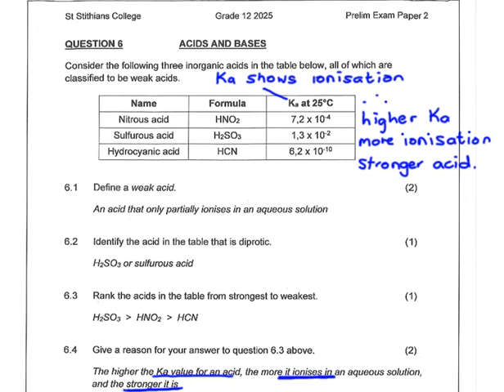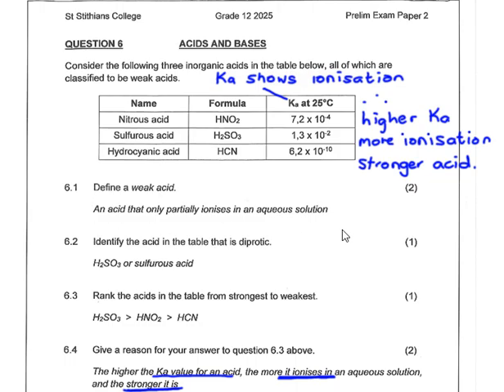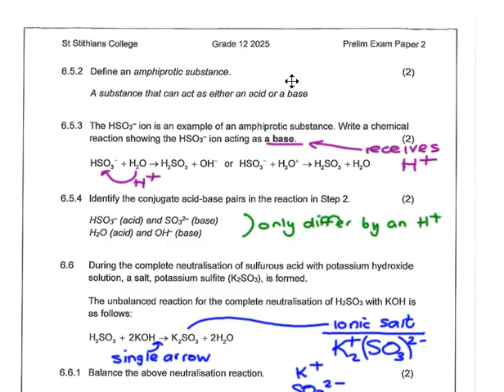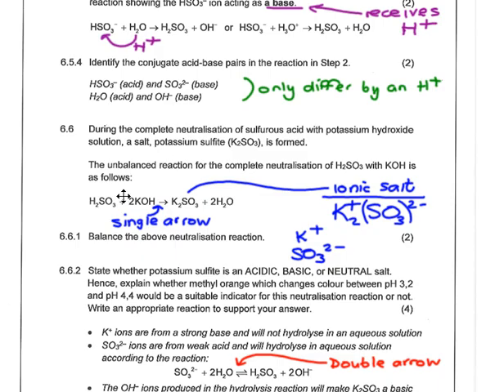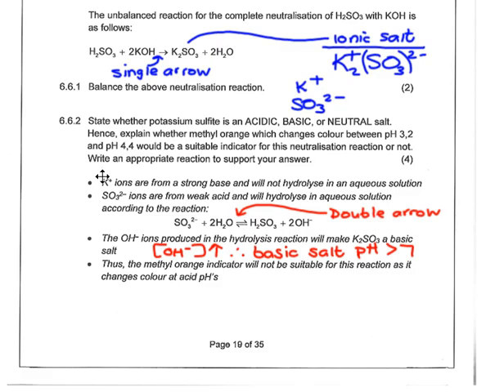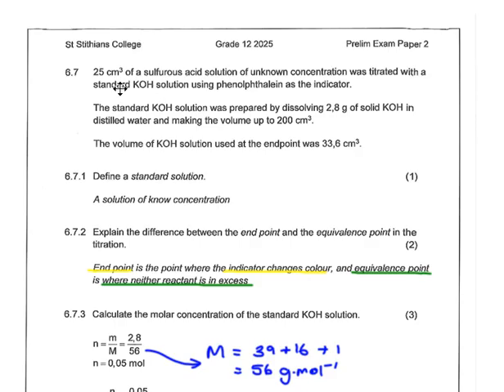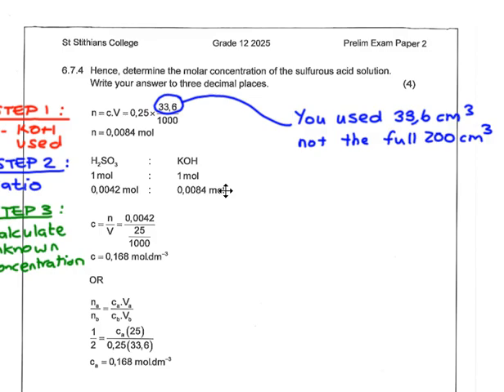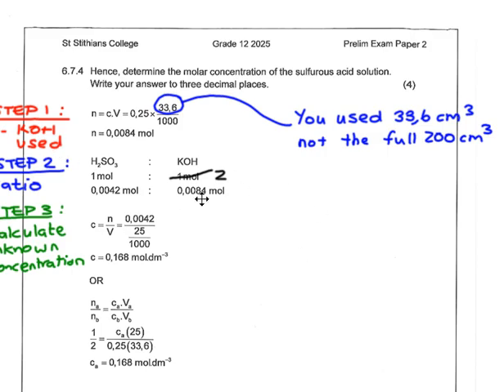Chem Prelim 2025 Q6 Acids & Bases